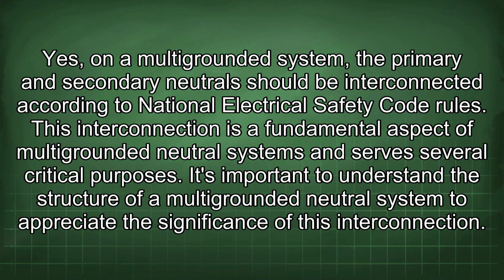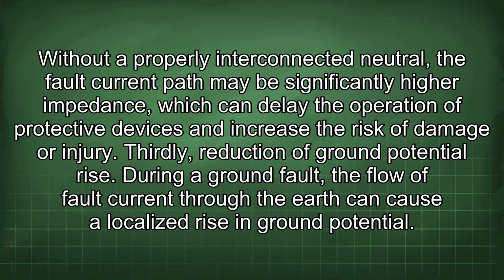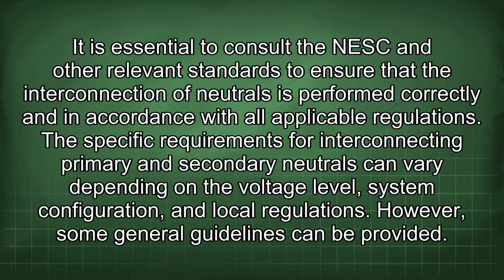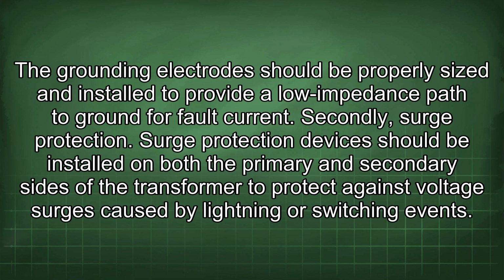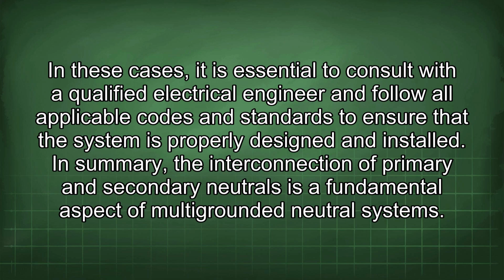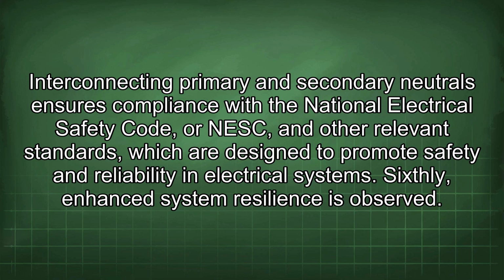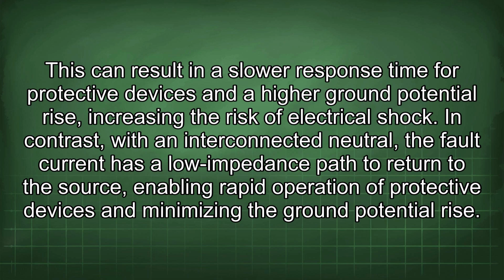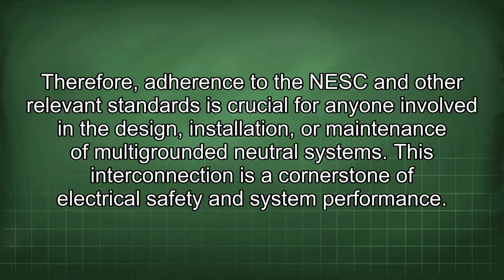Interconnecting Neutrals on Multigrounded Systems Explained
This video confirms that primary and secondary neutrals should be interconnected on multigrounded systems, according to National Electrical Safety Code guidelines. We delve into the reasons and implications of this practice. This ensures safety and proper functioning of the electrical grid.